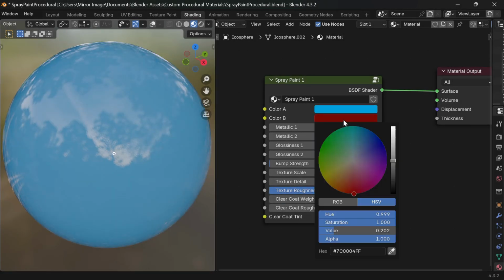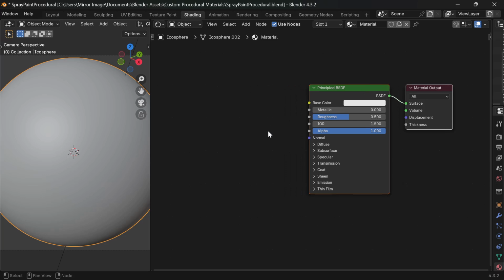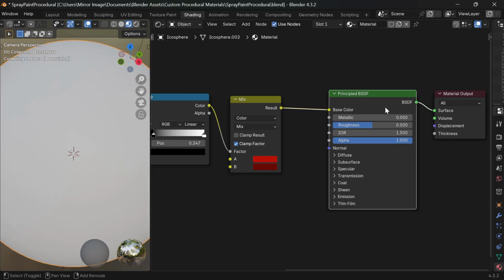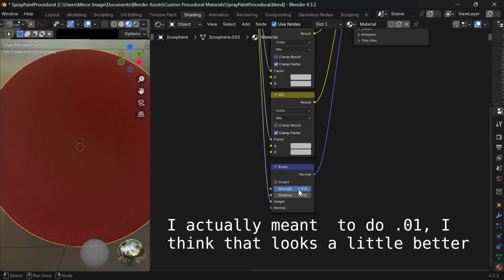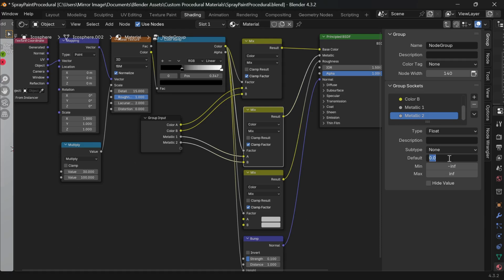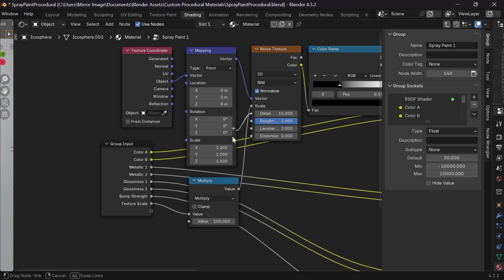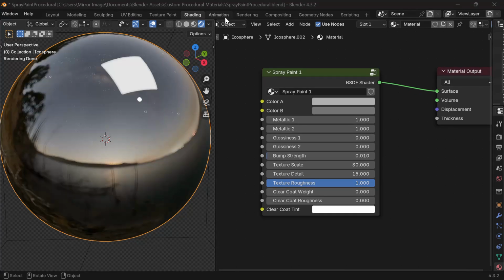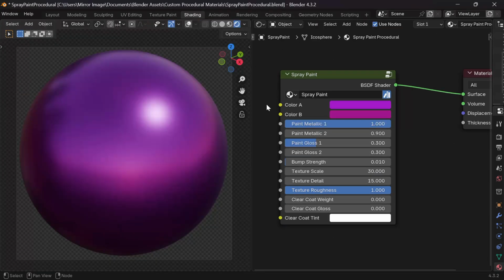Spray Paint Procedural Material And Custom Node GroupTutorial | Blender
Hey today I got a nice spray paint material for you. You can achieve many looks with this material: glossy and matte paint, metallic flake effects, chrome, mirror, reflective, and more types of paint, and also add a matte or glossy clear coat as well! Great for basic paint textures, vehicle paint jobs, and many other applications. I have also included how to make this into a custom node group for easy adjusting of parameters and examples of how the different nodes work together to create various effects.

YouCantAvoidTheVoid Studios 2025